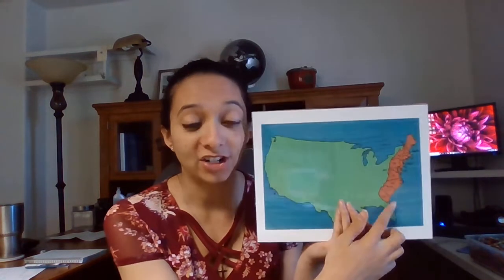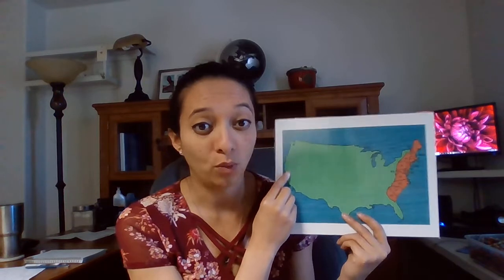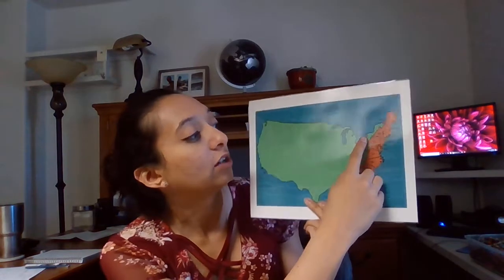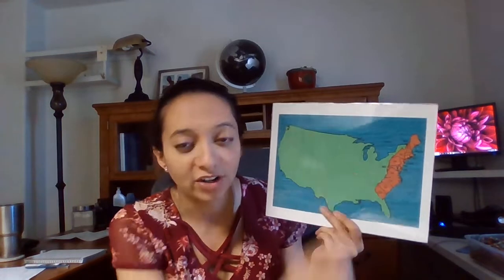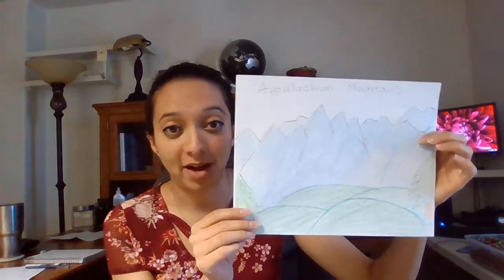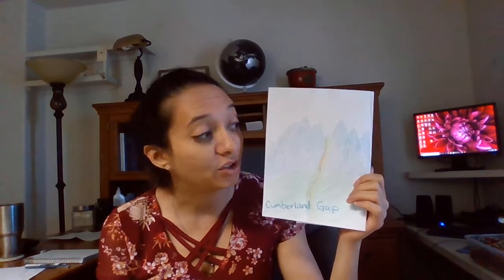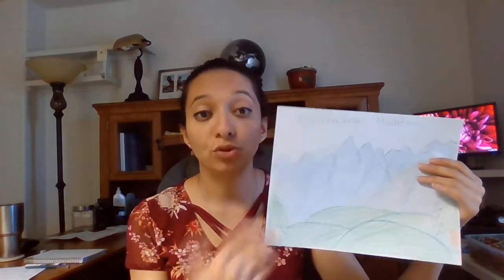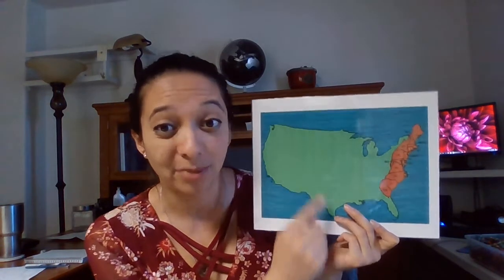Lesson 1 and 2: Daniel Boone Crossing the Appalachian Mountains